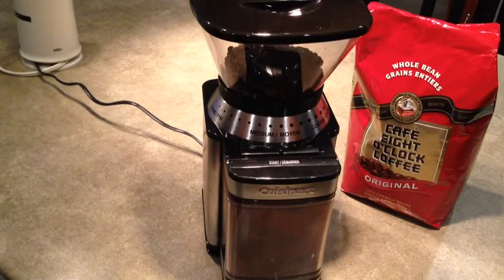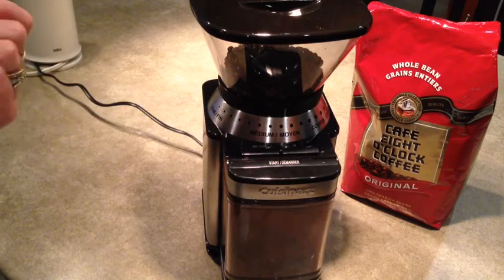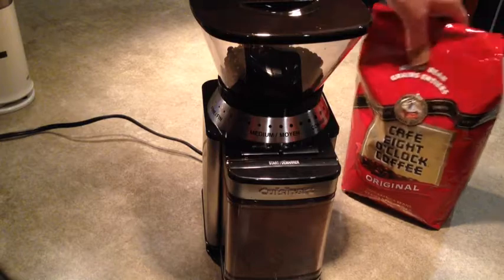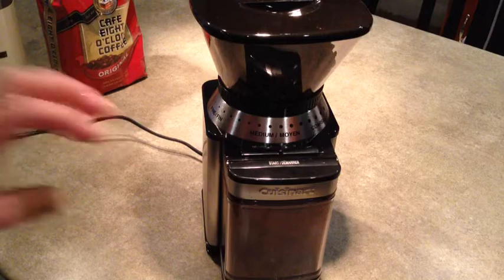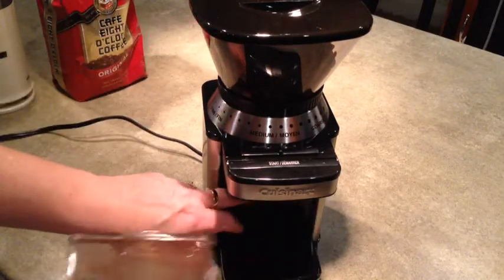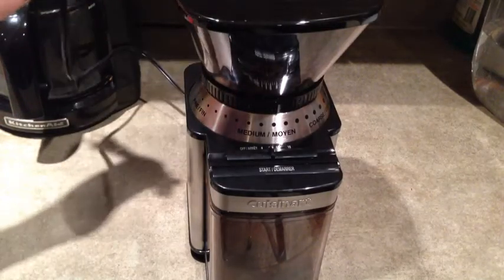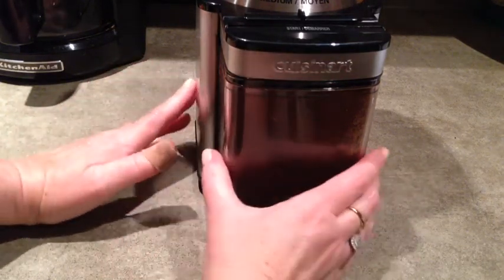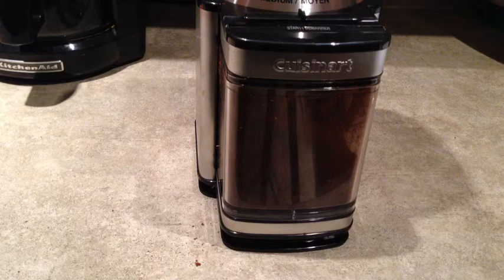Cuisinart Burr Coffee Mill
for more information on cooking, quilting, and crafts.